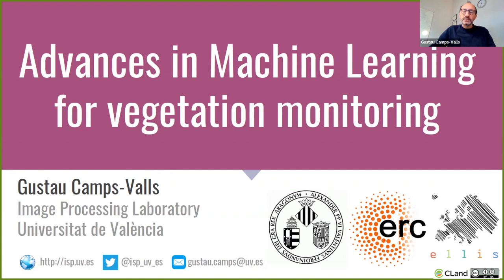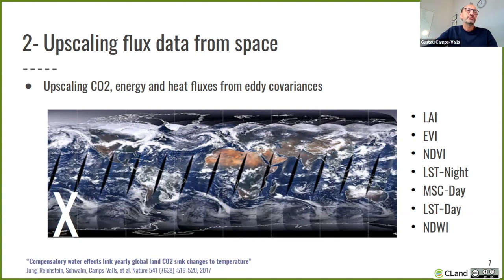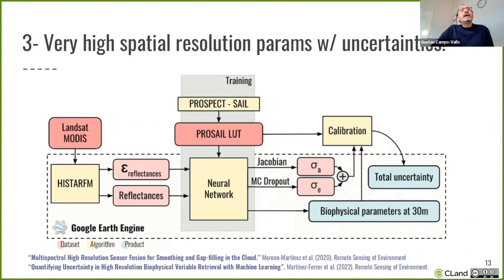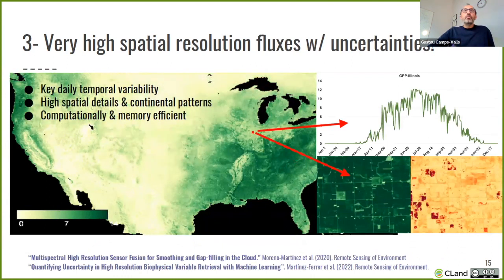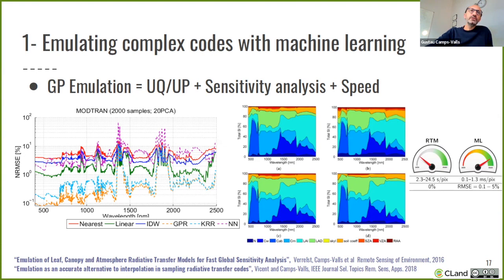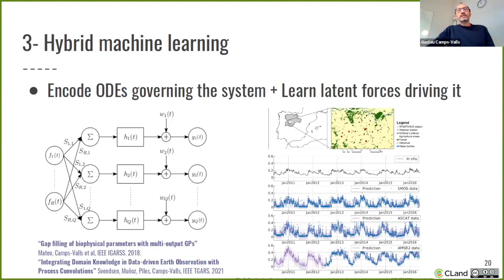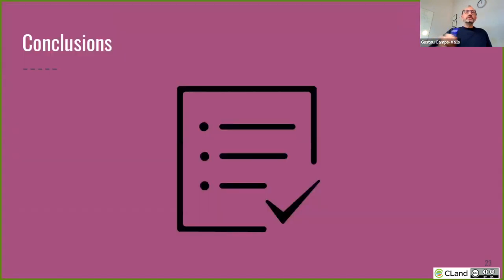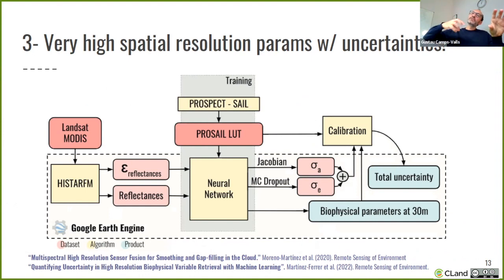Advances in machine learning for vegetation monitoring from space - Gustau CAMPS VALLS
Presentation of Gustau CAMPS VALLS on "Advances in machine learning for vegetation monitoring from space"

CLand Webinar on Data analysis methods for monitoring vegetation characteristics from satellite products